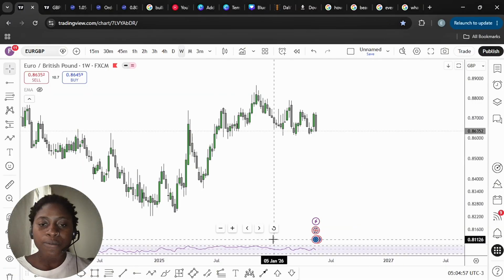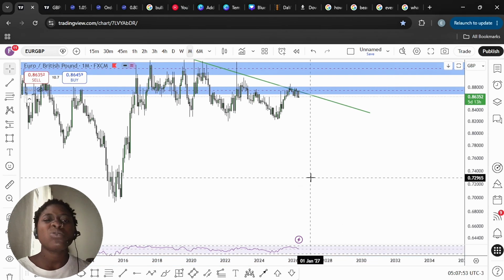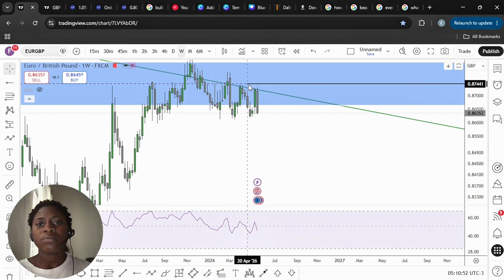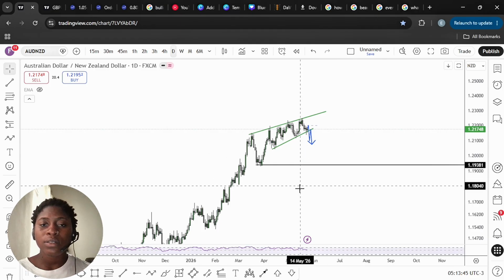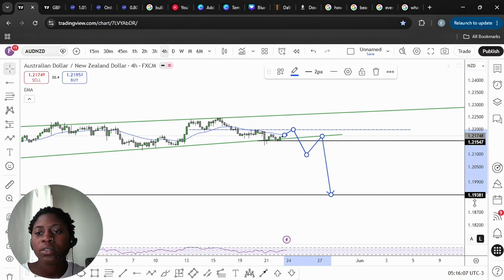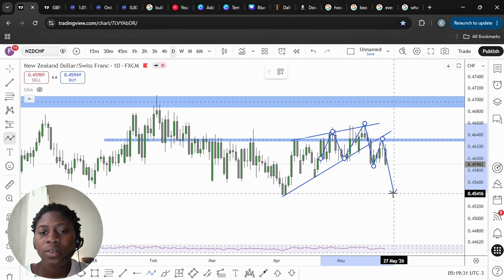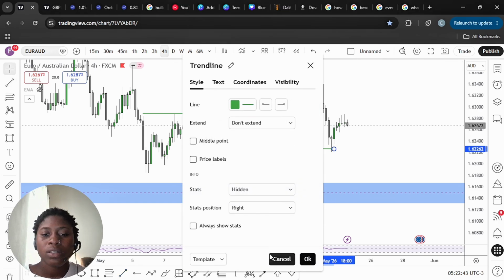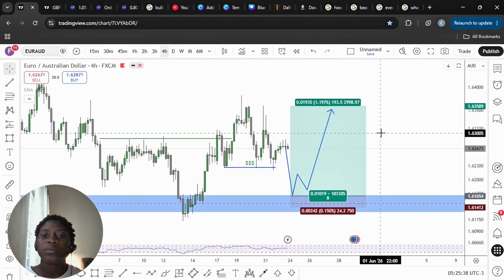WEEKLY FoREX FoRECaST EURGBP, NZDCHF, AUDNZD AnalySIS.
Here is my Weekly Forex forecast on some pairs. I go into in-depth analysis on what to look for, for the week ahead for AUDNZD, EURGBP & NZDCHF